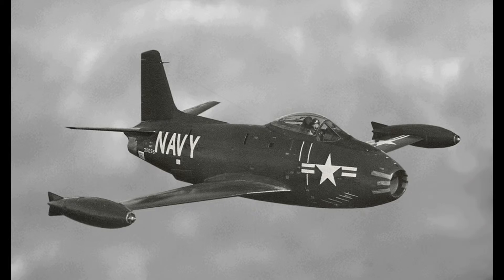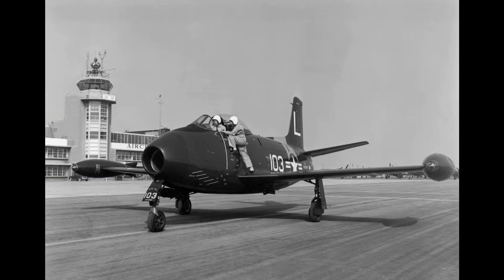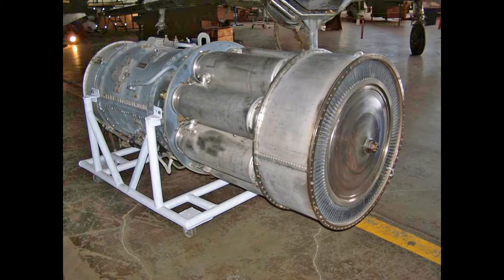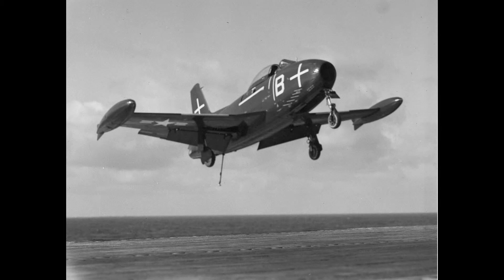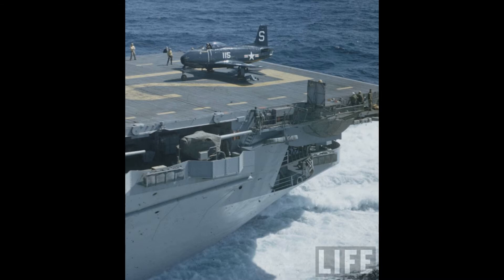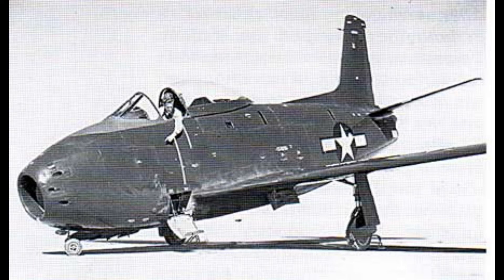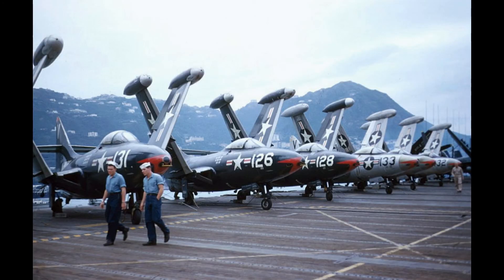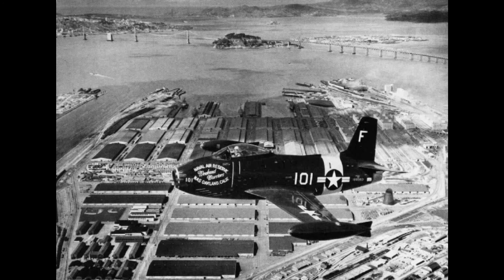FJ-1 Fury | The US Navy’s first jet powered carrier plane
Going over the US Navy's first jet powered carrier based aircraft, its historical significance and ultimately its inability to fill the Navy's intended role for it.